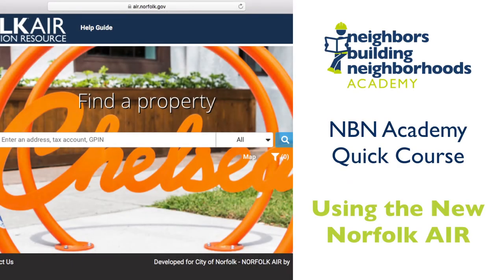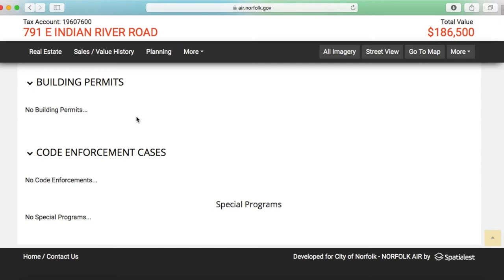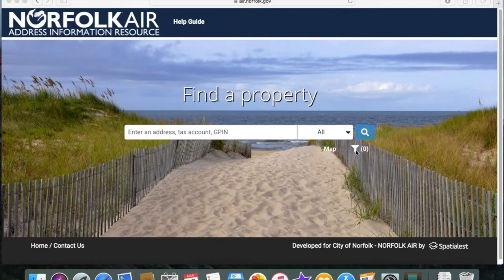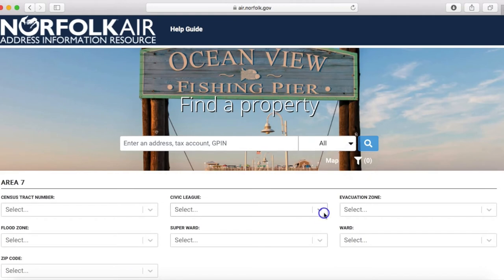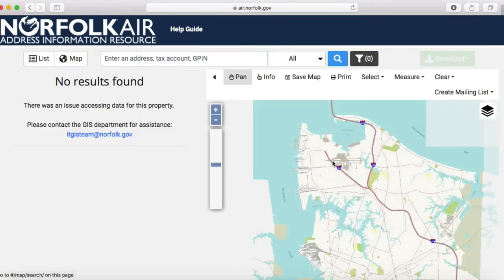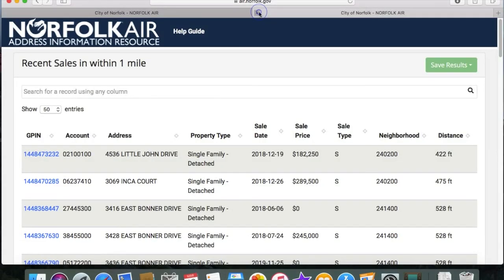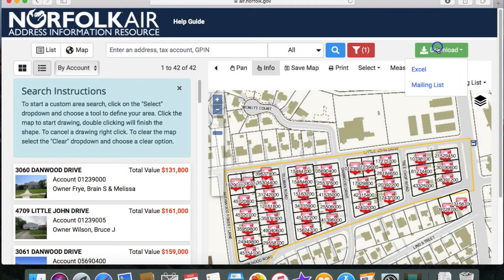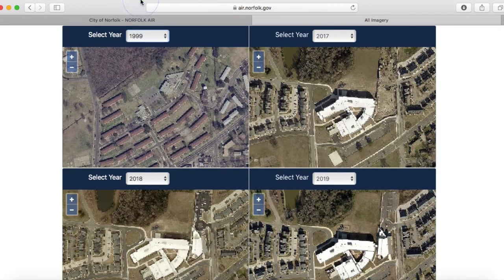Norfolk AIR Quick Course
The new Norfolk AIR (Address Information Resource) is a powerful, free tool available to the public.  This video contains six tips for practical uses of the tool especially for neighborhood use.  It is not an exhaustive, step by step "how-to" video but is intended to give you enough information to go explore on your own.  includes a Help Guide.  Enjoy!